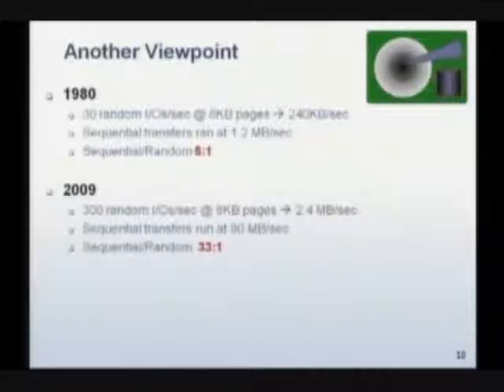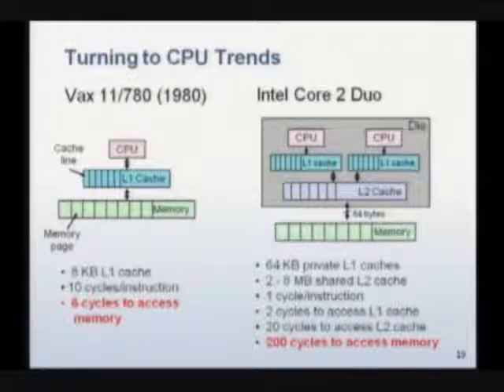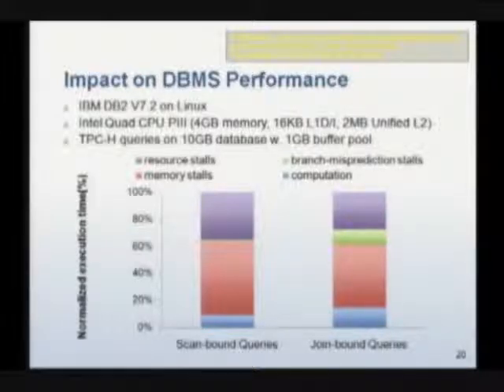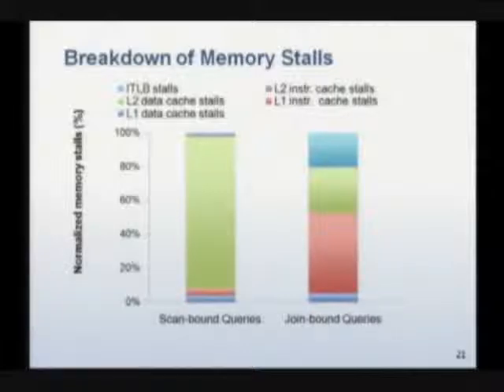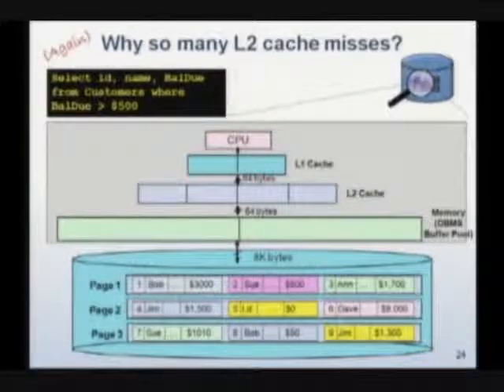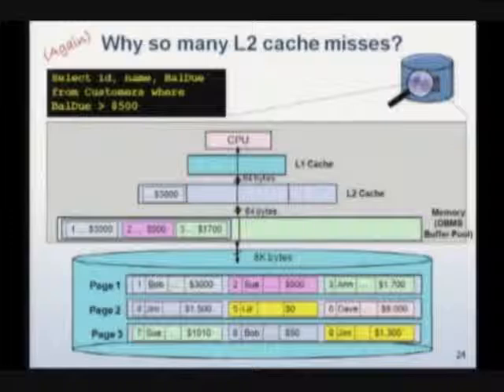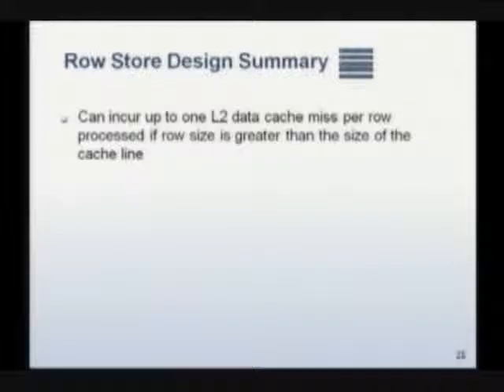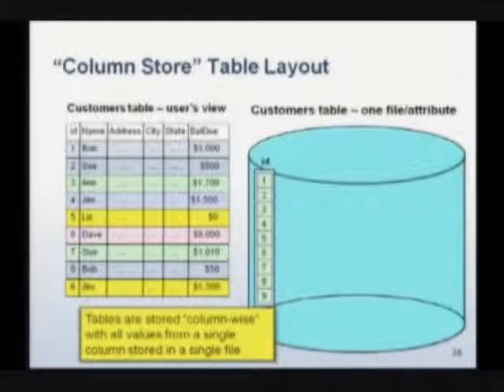David DeWitt Keynote Day 3 part2